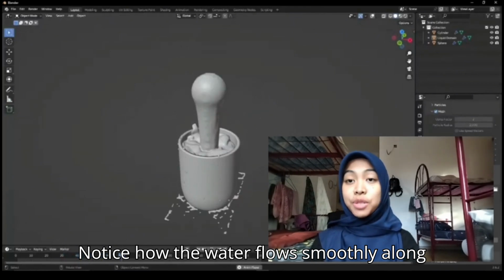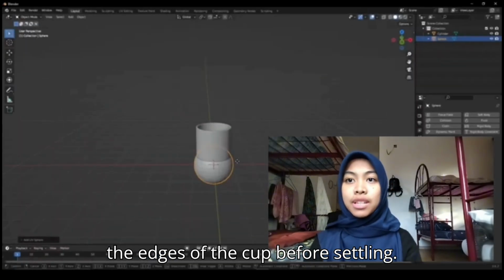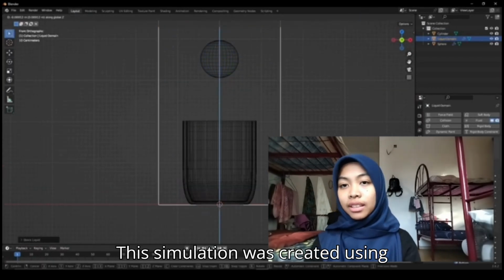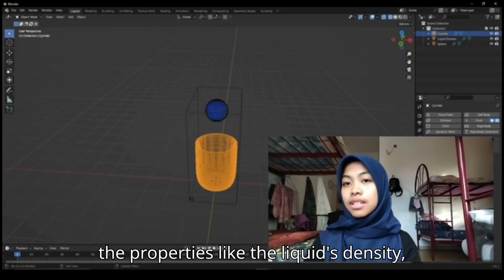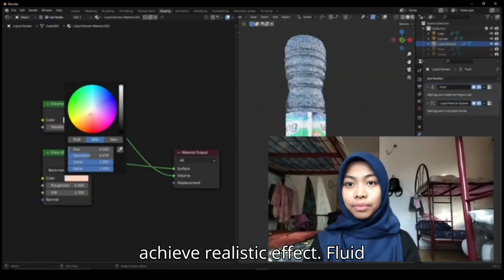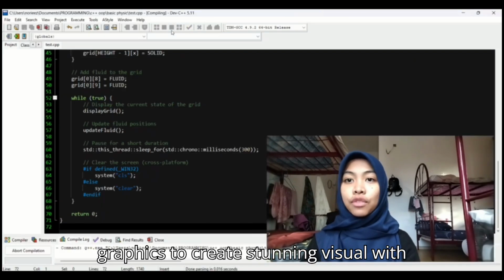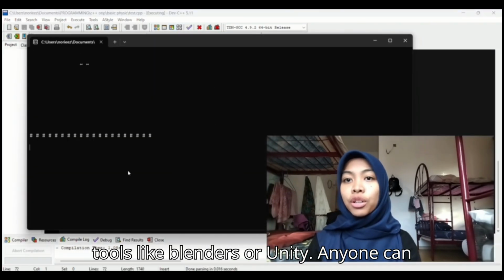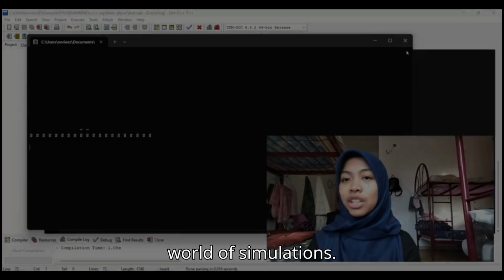Basic physic video Assignemnt group 1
This is our Basic Physic Video Assignement from Group 1 from sem 1, 2024/2025